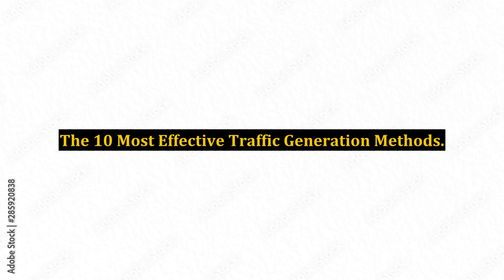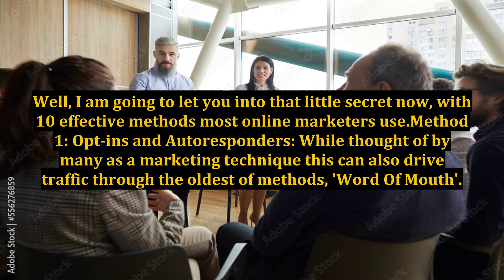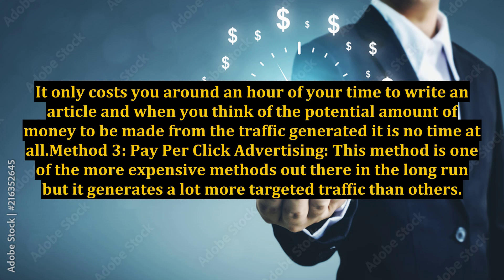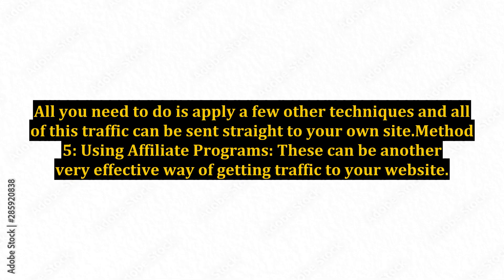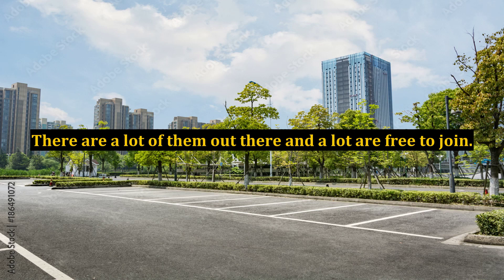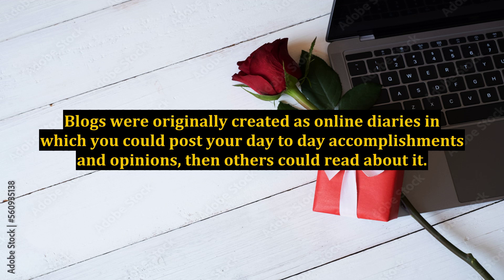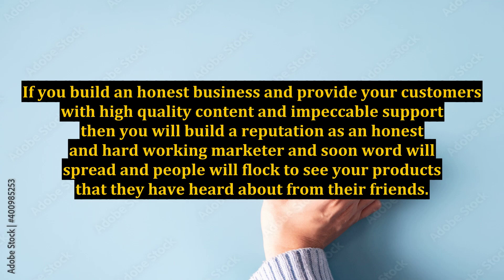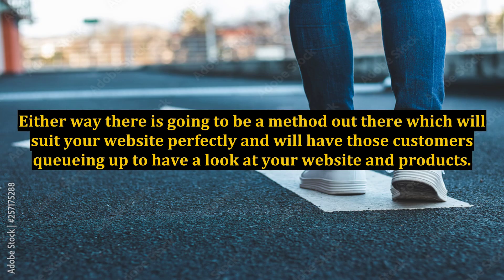The 10 Most Effective Traffic Generation Methods